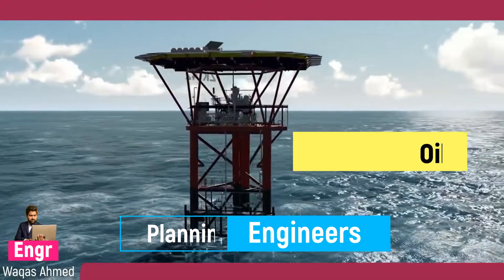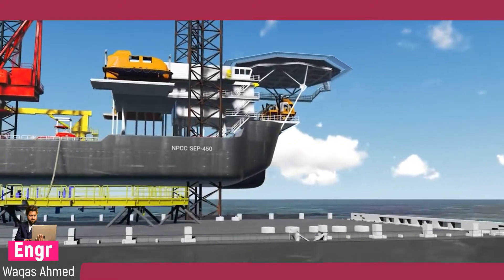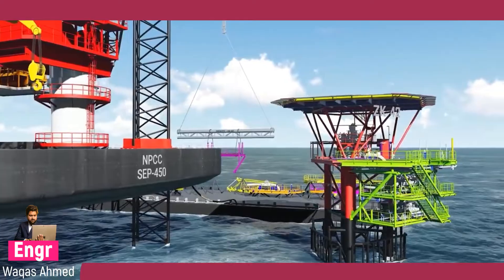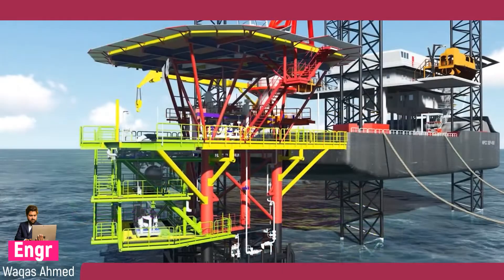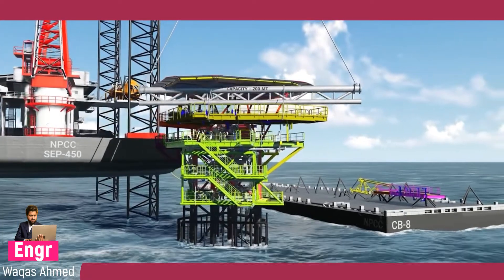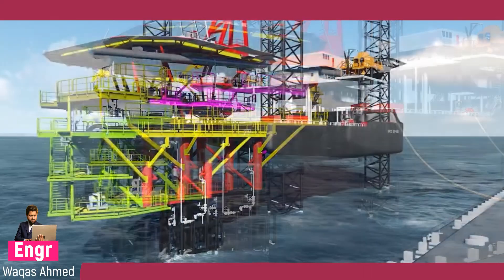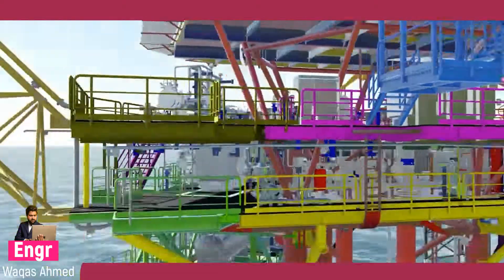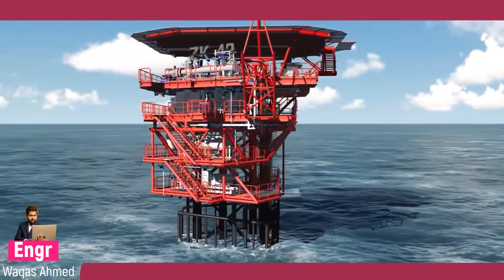Oil and Gas Offshore Project Planning and Execution | Planning and Control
Whatsapp ✅ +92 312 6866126 ✅ Oil and gas Sector Offer Variety of Career job opportunities for Engineers.In this video you are going to Learn about Project Planning and execution on field about following things

Offshore Project Fabrication
Offshore Project installation
offshore projects commissioning
offshore projects working environment
Oil and gas sector Working and Mechanical structure installations
Offshore barge and Floating Rigs
Oil and gas sector engineering planning jobs
Oil and gas sector High salary jobs and skills
Planning engineering Skills for oil and gas sector